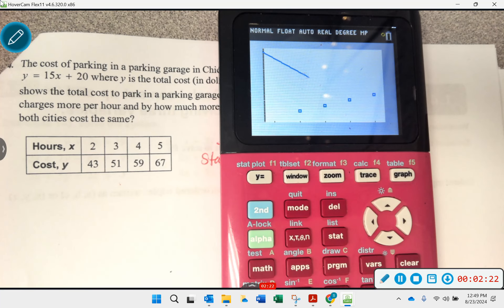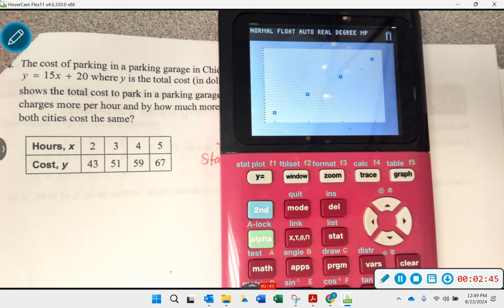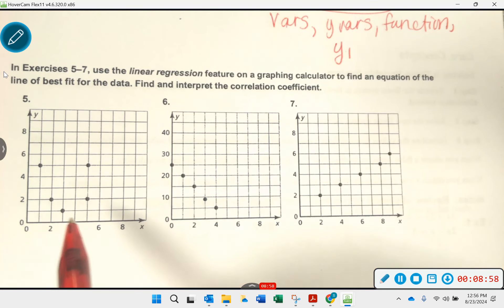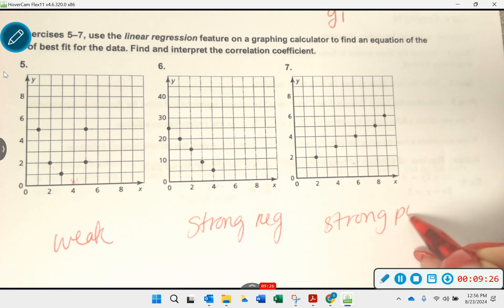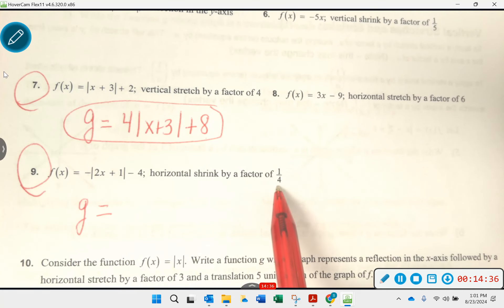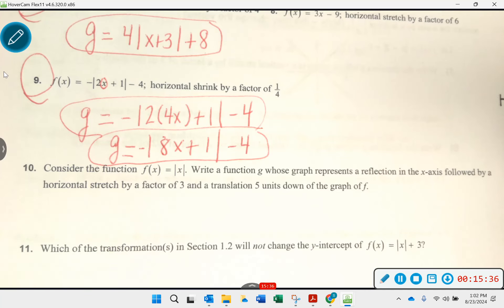Video Notes 1.3.2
Using the graphing calculator to find line of best fit.  Review of transformations of functions.